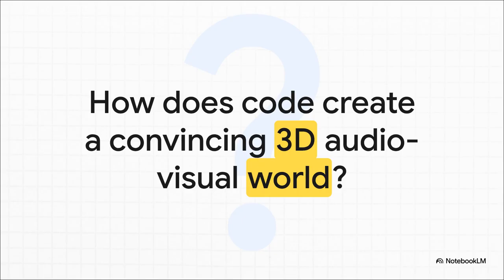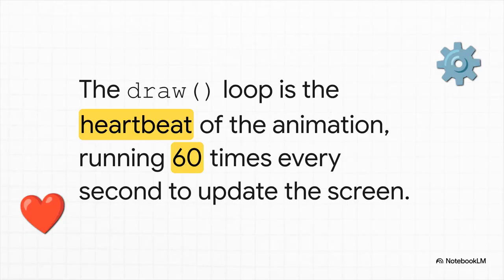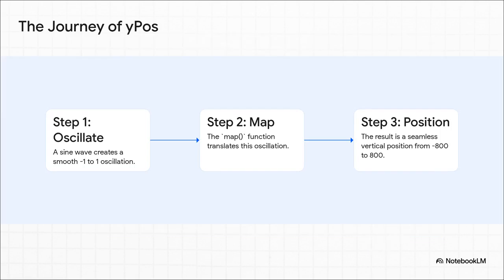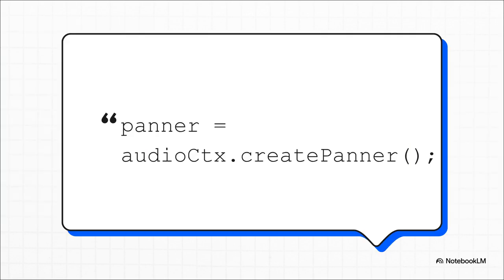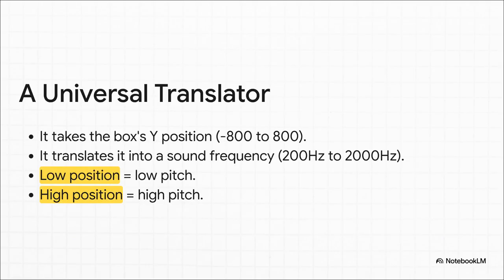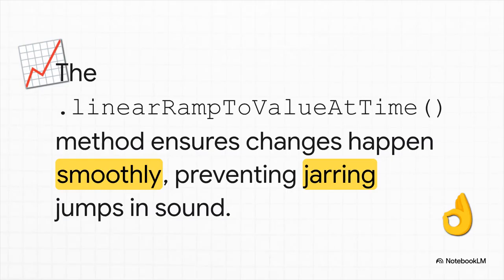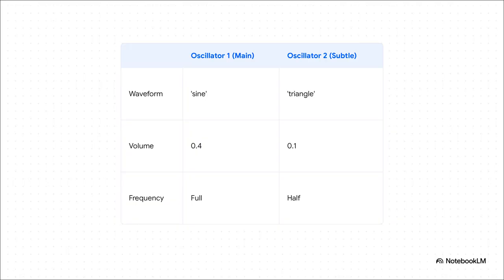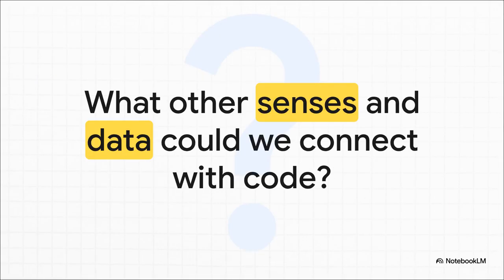Sound That Moves Up: 3D Audio with Web Audio API & HRTF | Vertical Y-Axis Rise Tutorial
Introduction (0:00 - 0:15)
[Narration]
Hello everyone. Today, we'll explore an audiovisual art piece created with source code and the Web Audio API: "#2 Vertical Y-Axis Rise."

The core theme of this work is the connection between vertical Y-axis movement and the corresponding changes in sound frequency.

Before playback begins, you'll see a "Headphones Recommended" notification—please note this to maximize your 3D audio experience.

Operating Principle and Cycle (0:15 - 0:35)
[Narration]
The visual elements and audio source move along the Y-axis within the screen.

The movement range spans from Y-axis lower limit of -800 to upper limit of +800.

This complete up-and-down cycle is set to take 8 seconds, defined in the code as CYCLE_FRAMES = 8 * 60 (8 seconds at 60fps).​

The Y-coordinate position, yPos, is determined by mapping sine function values from -800 to 800. Additionally, to avoid monotonous movement, a noise function adds "organic fluctuation" to the Y-coordinate.​

Audio Mapping and Positioning (0:35 - 1:00)
[Narration]
The most critical aspect of this work is the mapping between Y-coordinate and sound frequency.

The sound frequency is mapped to the Y-coordinate position. Specifically, when the Y-coordinate is at the bottom (-800), the frequency is 200Hz. As it reaches the top (+800), the frequency rises to 2000Hz.​

Audio spatialization uses the Web Audio API's PannerNode. The panner model is set to HRTF (Head-Related Transfer Function) to achieve spatial audio.​

The vertical position of the sound source (panner.positionY) is controlled by the visual Y-coordinate (yPos) divided by 200, changing in real-time. Since the listener position is set at the origin (0, 0, 0), as the sound source passes overhead, it creates a distinctive zenith sound localization sensation.​

Sound Source Configuration and Visualization (1:00 - 1:25)
[Narration]
Two types of sound sources are used.

The main oscillator is a sine wave with a gain of 0.4. Additionally, to create harmony, a sub-oscillator using a triangle wave with gain 0.1 is employed. The sub-oscillator's frequency is set to half the main oscillator's frequency.​

Visually, a box rendered in 3D space moves along the Y-axis, continuously rotating around both the Y and X axes.

The screen also features an oscilloscope that visualizes the audio. This oscilloscope retrieves data from an analyzer node that processes sound frequency data, displaying sound fluctuations in real-time as linear waveforms.​

Furthermore, HUD panels positioned at the four corners of the screen display source code lines (codeLines) that randomly switch—a meta-level touch embedded in the work.

Summary (1:25 - 1:35)
[Narration]
"#2 Vertical Y-Axis Rise" is an interactive audiovisual art piece that integrates an 8-second periodic Y-axis movement, frequency changes from 200Hz to 2000Hz, and HRTF-based zenith sound localization, allowing viewers to experience geometric motion through sound.​

Analogy (Supplementary Metaphor)
[Narration]
You can think of this work like combining an elevator with radio tuning. While the listener remains stationary (at position 0, 0, 0), the sound source rises vertically like an elevator (from Y=-800 to Y=+800). As the elevator position increases (Y-coordinate rises), the radio dial turns, and the frequency (pitch) systematically increases (from 200Hz to 2000Hz)—creating an integrated experience of synchronized vertical motion and pitch modulation.​